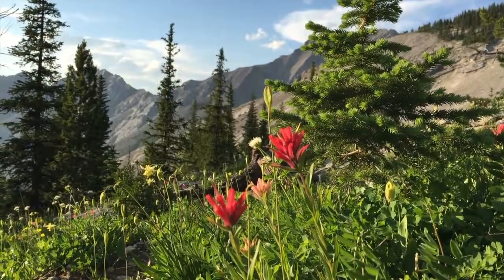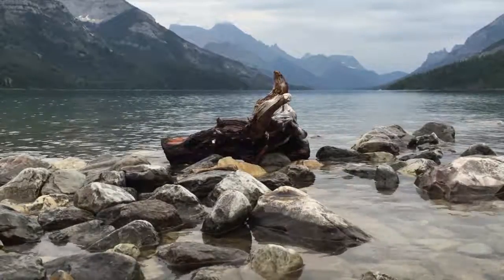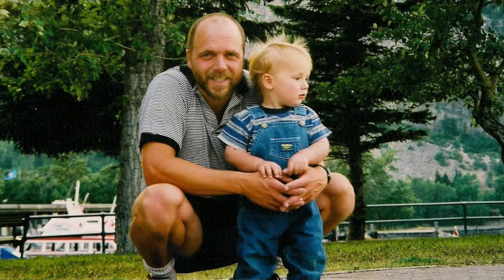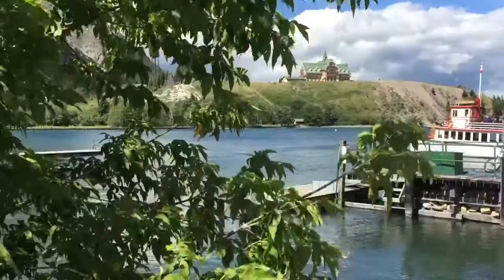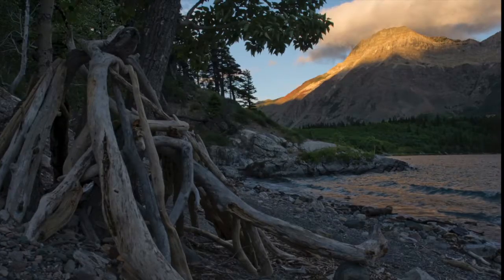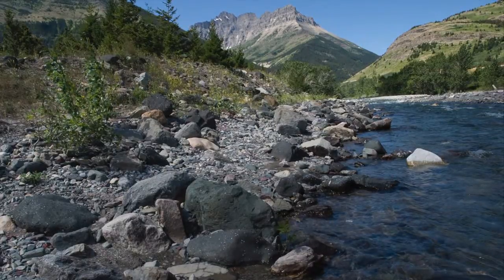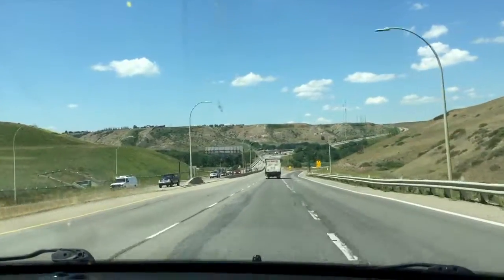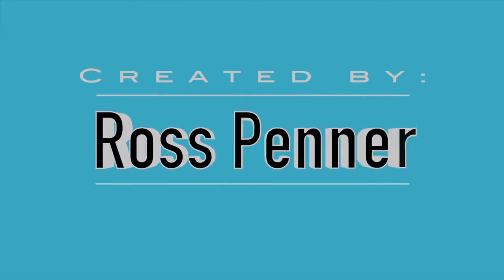Philosophy of Photography - Waterton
Waterton is a photo destination. Waterton is beautiful, majestic and rugged. You can keep yourself busy a whole life time trying to capture all of it's beauty with your camera. These are just some of the photos I have taken there over the years.